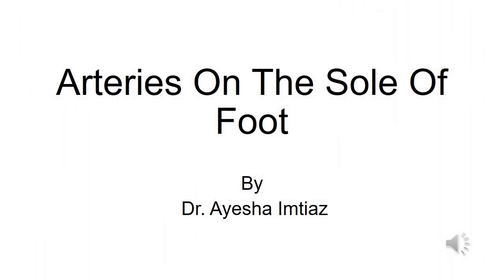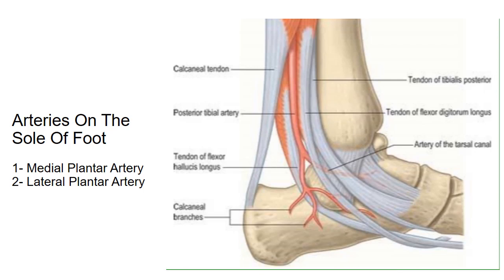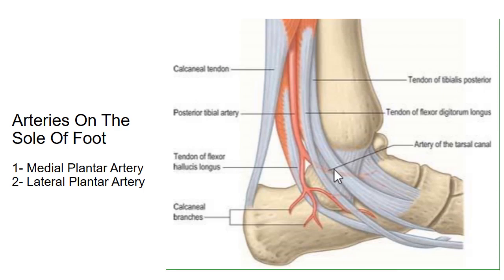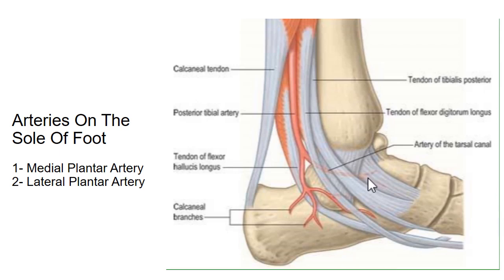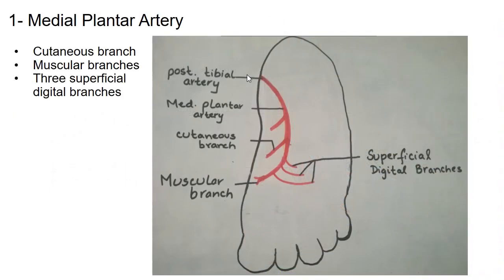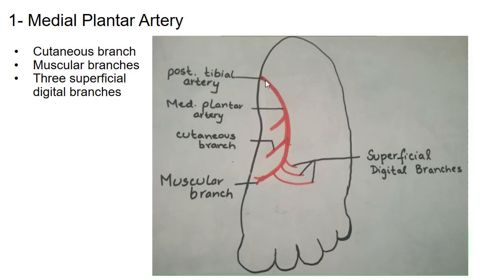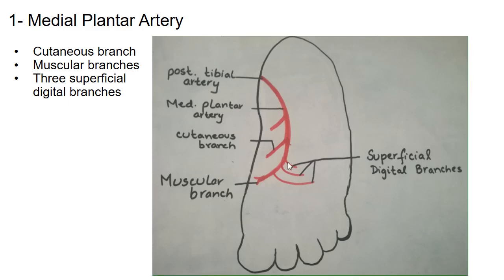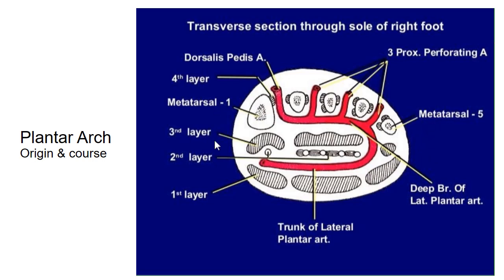Lecture of Dr. Ayesha Imtiaz on topic Arteries on the Sole of Foot part-I